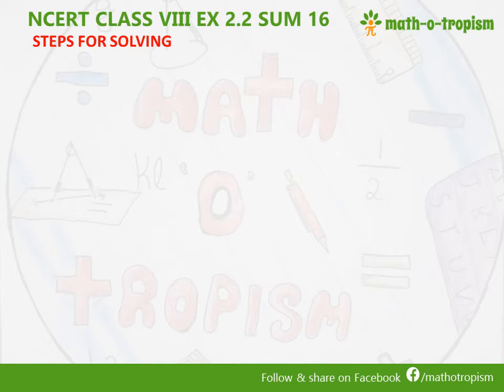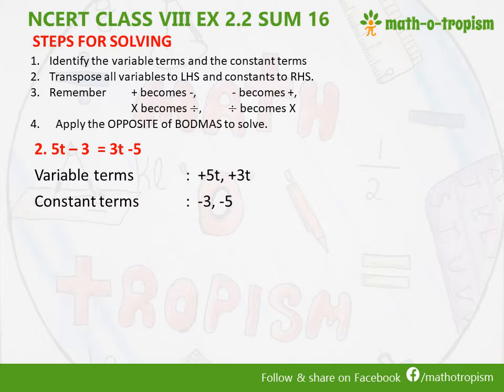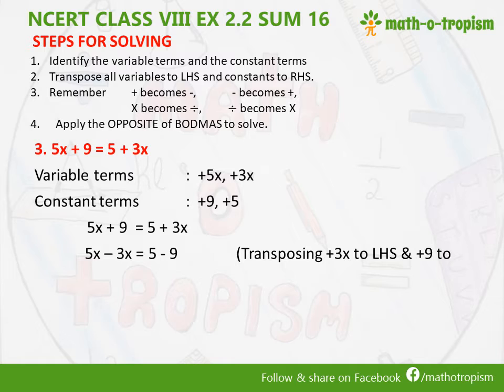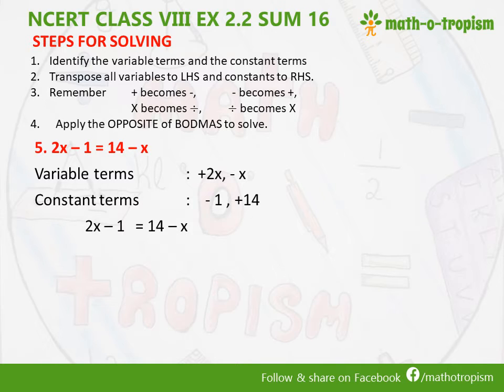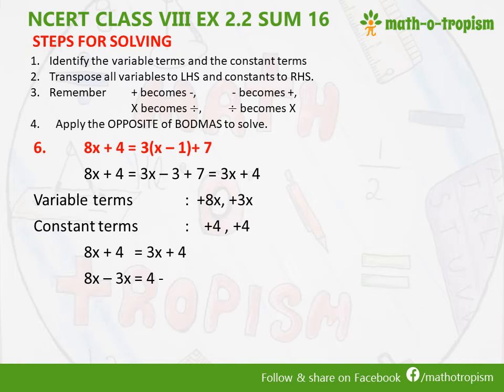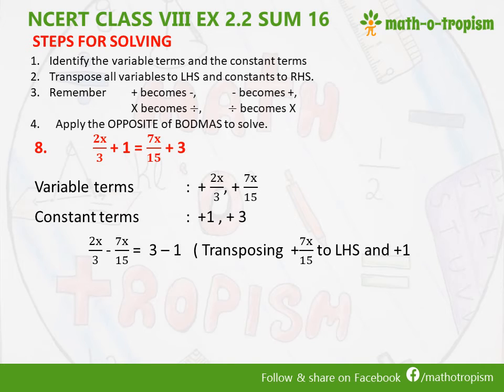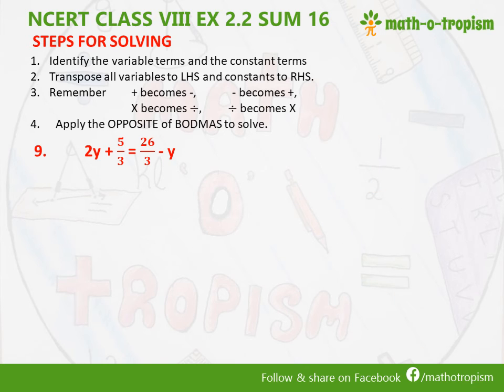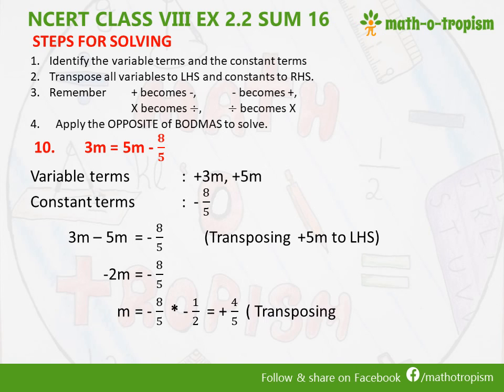NCERT CLASS VIII EX 2.3 SUMS 1 to 10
Timeline
0:00 Introduction
0:18 Sum 1
1:33 Sum 2
2:49 Sum 3
3:50 Sum 4
4:36 Sum 5
5:30 Sum 6
6: 55 Sum 7
7: 40 Sum 8
9:35 Sum 9
10:30 Sum 10

For other sums from NCERT CLASS VIII